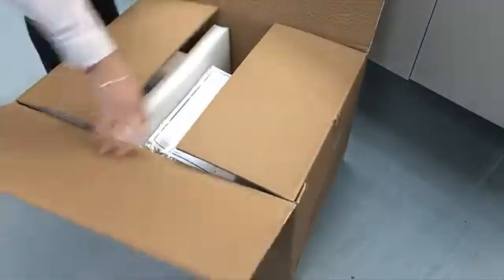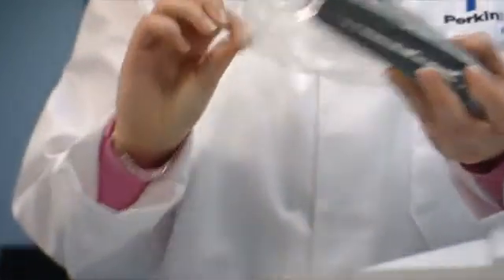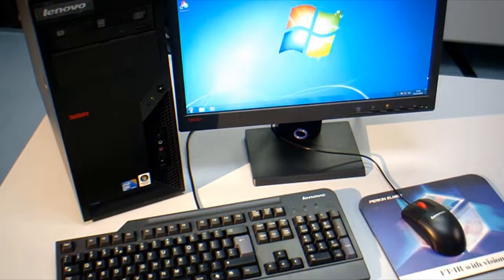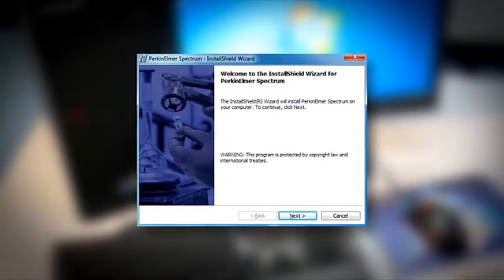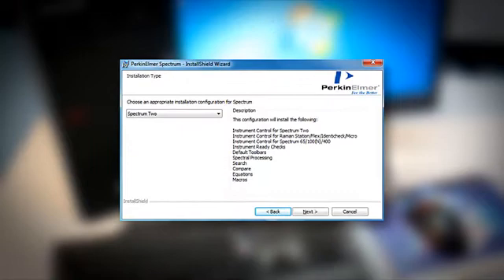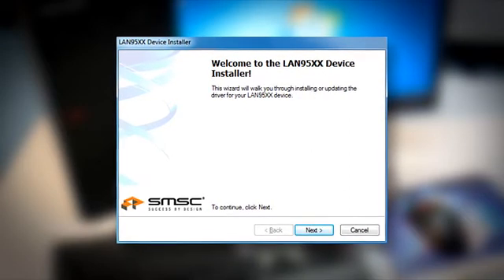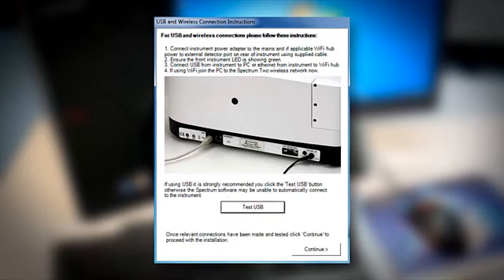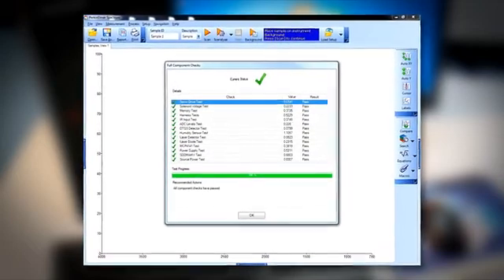Perkin Elmer Spectrum Two Installation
PERKIN ELMER Infrared Spectroscopy (FT-IR)

For fast and accurate FT-IR analysis in a flexible, highly configurable system, count on our market-leading infrared spectrometers and instrumentation. Some common applications for molecular spectroscopy study in the near, near-mid, mid-far and far infrared regions include:

Chemicals and Materials: Troubleshoot manufacturing problems; identify product contaminants; analyze fuels; gain deeper insights into the properties of novel and advanced materials.

Pharmaceuticals: Analyze product formulations and package coatings; rapidly screen the quality of raw materials, intermediates and formulated products; qualify nutraceuticals.

Food: Screen for known and unknown adulterants.
Environmental Safety: Accurately determine and monitor hydrocarbon levels in the environment.

We also offer all the consumables you’ll need, including sampling cells and windows, desiccant kits, and introductory kits that give newer IR researchers valuable experience with IR spectrometers and sampling.